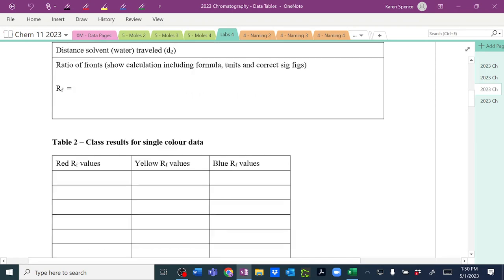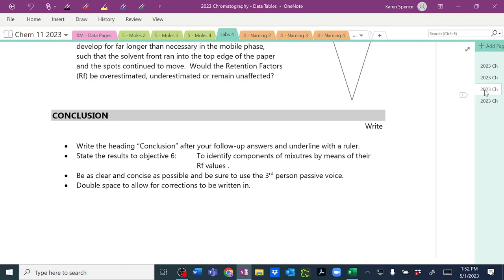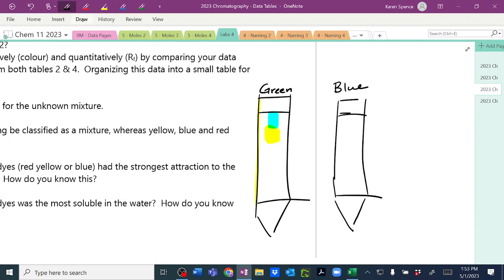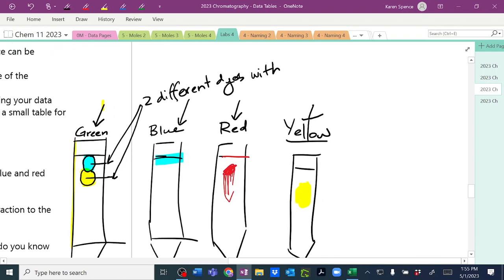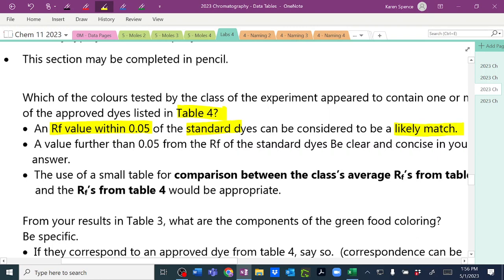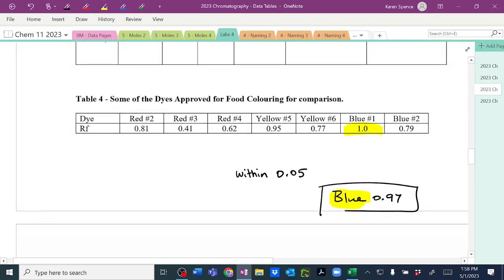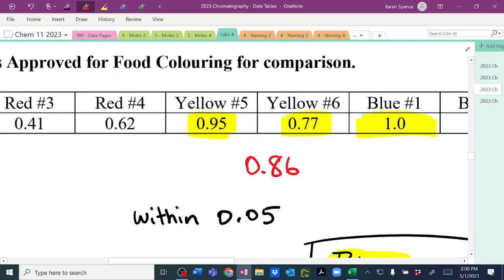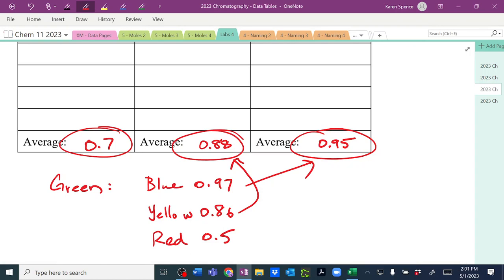2023-05-01 Chromatography lab Q & A ; Particle Ratio (5.1.e)